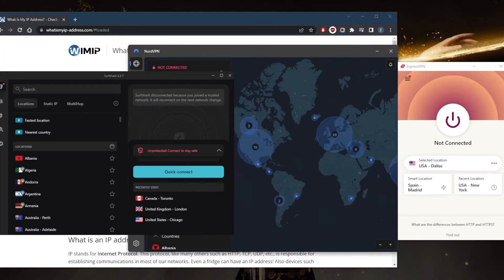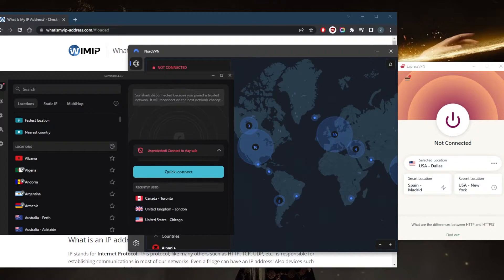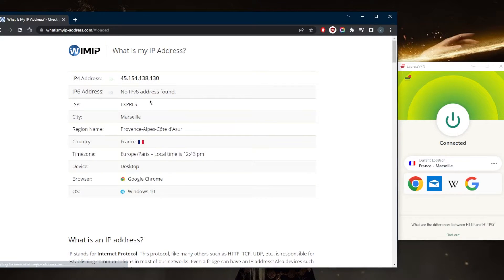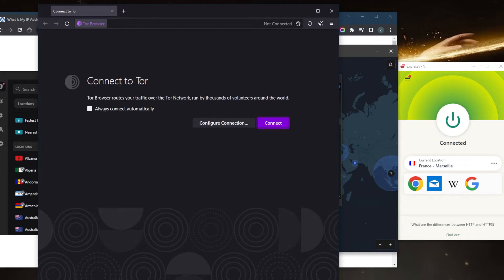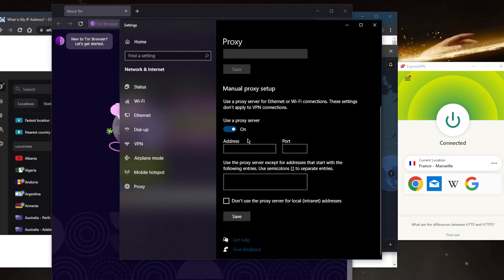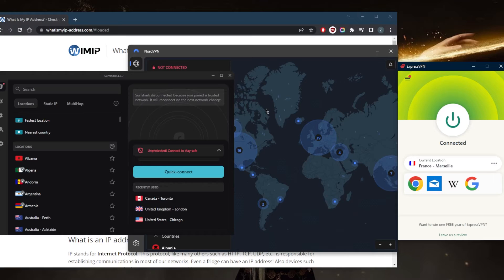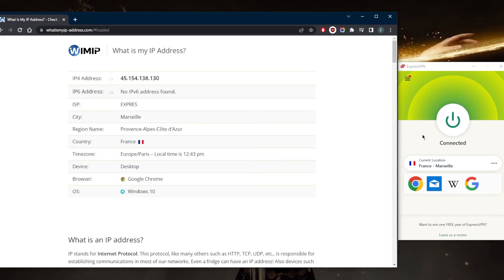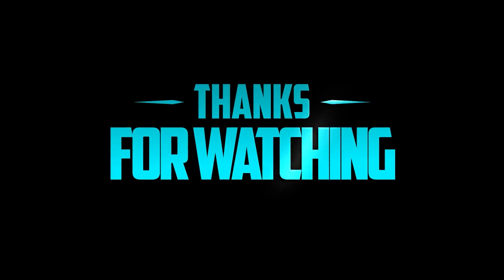4 Easy Ways to Hide My IP Online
4 Easy Ways to Hide My IP Online. Here are the best VPNs to hide your IP and secure your devices. These are also ideal for privacy, speed, streaming, torrenting & online security.

4 Easy Ways to Hide My IP Online. Here are the best VPNs to hide your IP and secure your devices. These are also ideal for privacy, speed, streaming, torrenting & online security.

How's it going everybody welcome back. Today we're going to be talking about the four easiest ways to hide your IP address. Now hiding your IP address is basically borrowing a different IP address to go anywhere on the internet and stay hidden. You're masking your real IP address with a barbed one. Now, the reasons why you might want to mask your IP address may include, you know, hiding your geographical location, preventing web tracking, avoiding a digital footprint, or bypass any content filters, bands or blacklist or maybe you're just trying to safely and anonymously torrents files or access to restricted streaming services that would not be available to you otherwise. Now there are a few ways you can hide your IP address. The best way is by using a VPN but I understand there are too many VPNs on the market today. And so you know, it can be a little bit tedious to pick one that is actually a reliable and so that's why I've tested over a couple of dozen VPNs. And I've narrowed it down to these three, it's the best overall, they all vary in budgets and features. So pick and choose depending on your own situation and what you're looking for out of these VPNs. And you can go ahead and turn on just use a proxy server. You can use free proxy servers or paid proxy servers. And IP address doesn't travel with you. So if you simply go to a coffee shop, bookstore or hotel lobby and tap into their free Wi Fi, you will temporarily hide your usual IP address how so well, you'll be using their networks IP address for as long as you're online, just connect to any public Wi Fi and then check your IP finder and you'll see that you have a different IP address. However, if you're not using a VPN at the time, your internet activity will be at risk of being spied on or intercepted by bad actors without you even knowing it, especially if you're trying to make any online purchases or check your bank account while you're connected to public Wi Fi. This is the most dangerous thing that you could do on public Wi Fi. So if you guys are interested in any of these VPNs and finally surprising discounts in the description down below, as well as full reviews if you'd like to learn more about the privacy policies be streaming and torrenting capabilities as well security features and in case you're not satisfied with any of these VPNs for whatever reason, you can get yourself that refund if you don't like any of them. Besides that calm below if you have any questions, I'll be happy to answer all of them like and subscribe, like support the channel and stay up to date with everything VPNs and cybersecurity. Thank you guys so much for watching. Have a wonderful day.

Hope you enjoyed my 4 Easy Ways to Hide My IP Online Video.